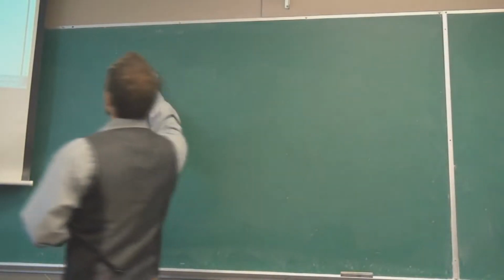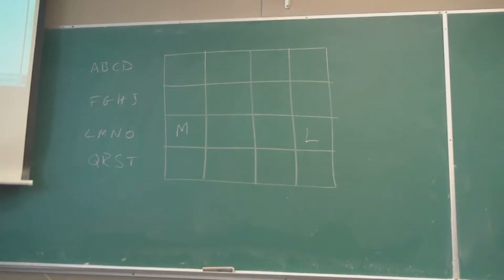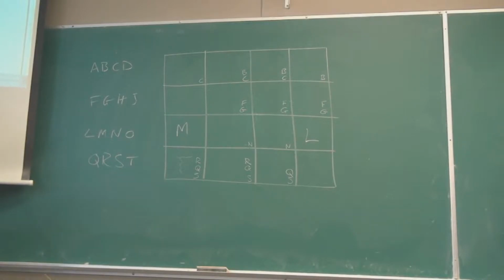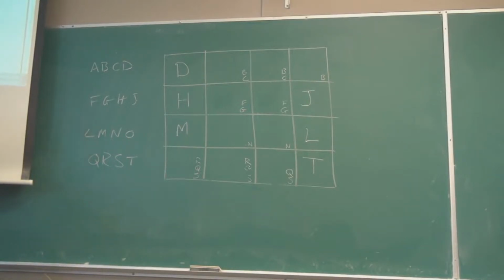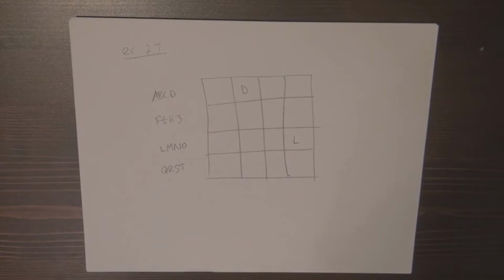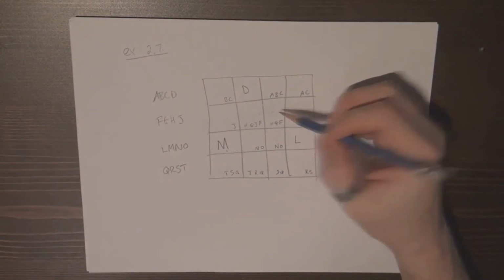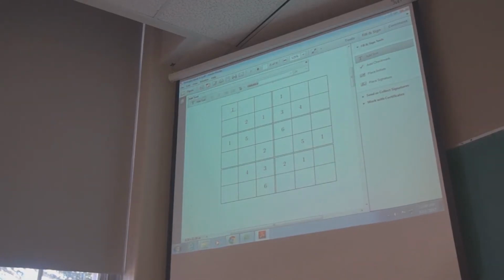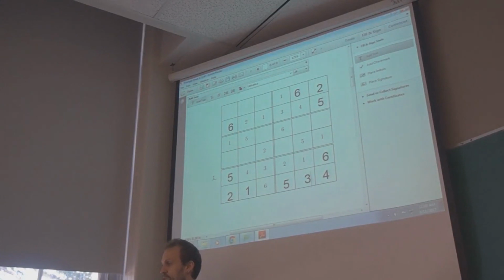From the Vault - Karuji and Sudoku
In this video we solve two classic logical puzzles.